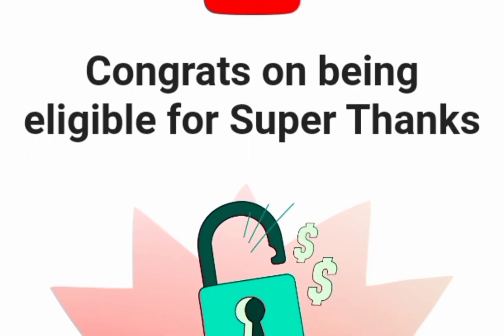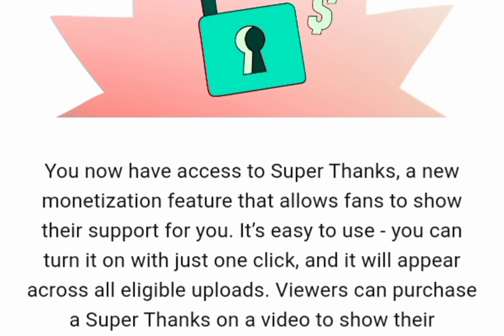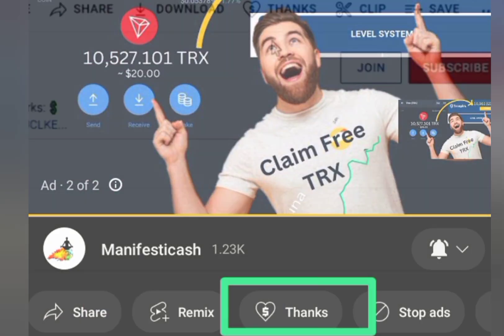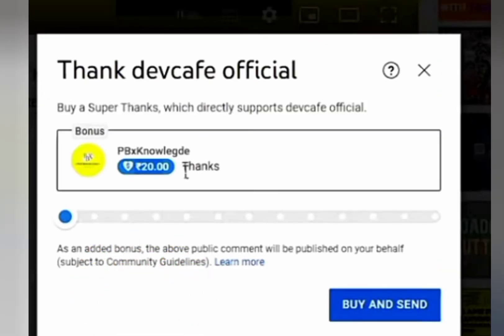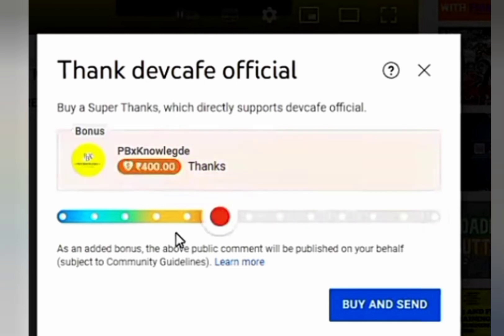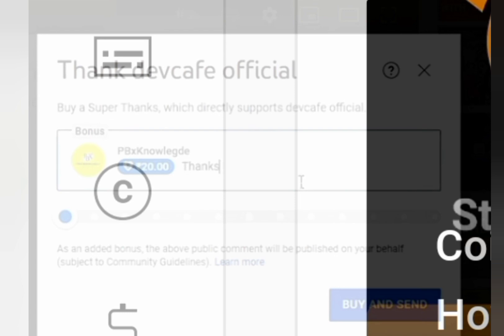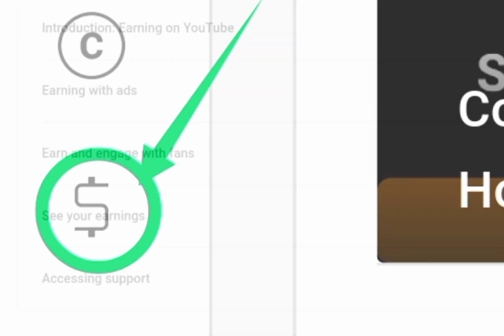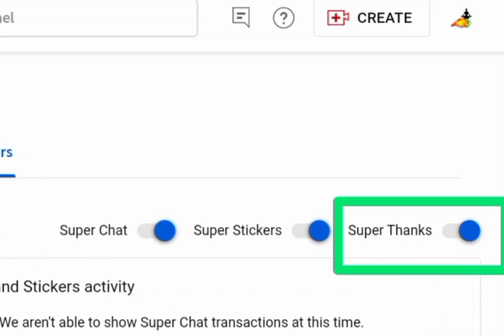Super Thanks: How to enable super thanks on your YouTube channel 2022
In this video you'll get step by step guidelines on how to enable YouTube super thanks on your channel.

What is Super Thanks, The Creator Perspective,
What is Super Thanks, The Viewer Perspective
Super Thanks income and rollout,
The Super Thanks tax,
How creators might use Super Thanks,